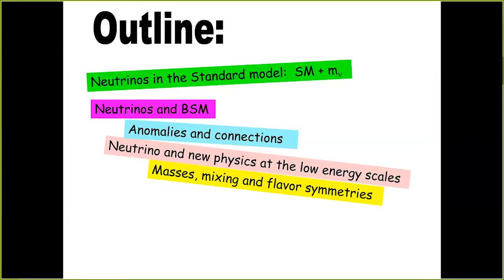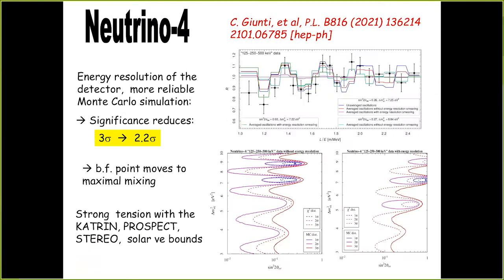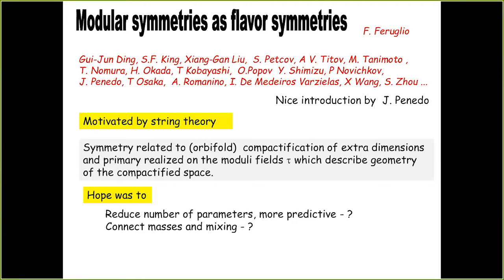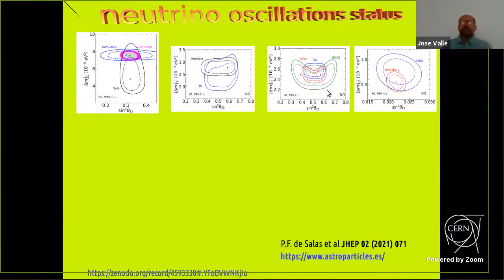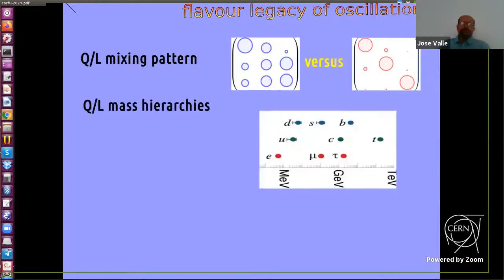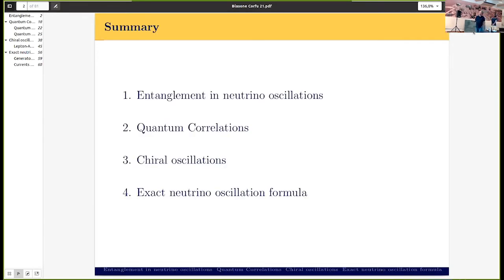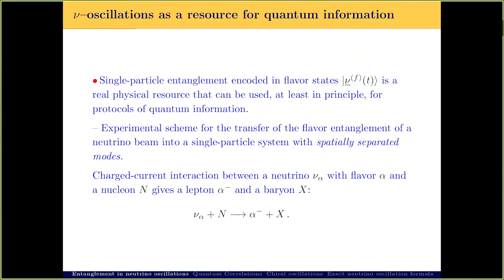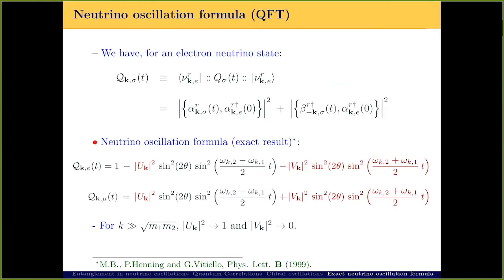episode 7 - Neutrino Physics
"Workshop on the Standard Model and Beyond", August 29 - September 8, 2021, organized by the Corfu Summer Institute ( EISA ) and sponsored by the COST Action: CA16201 – “Unraveling new physics at the LHC through the precision frontier”.

Neutrino Physics:

0:40 - Interview of Alexei Smirnov.
7:45 - Highlights of the talk of Alexei Smirnov.

23:51 - Interview of Jose WF Valle.
27:29 - Highlights of the talk of Jose WF Valle.

39:11 - Interview of Massimo Blasone.
42:21 - Highlights of the talk of Massimo Blasone.